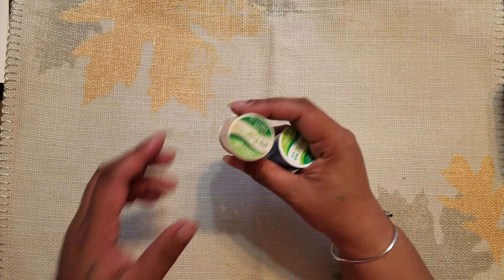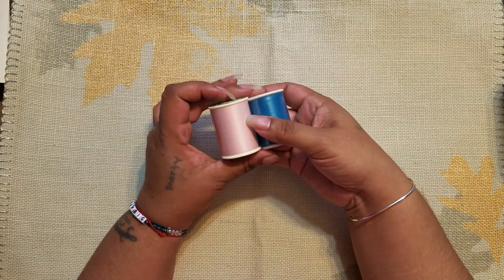🤓 Lunch Break Thrifting 🤓